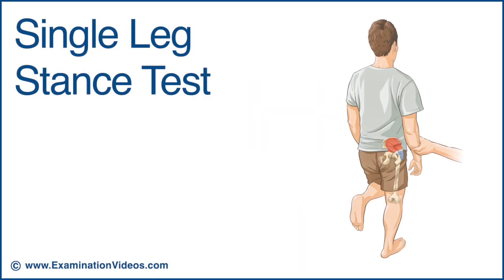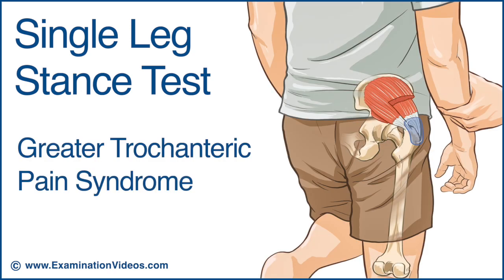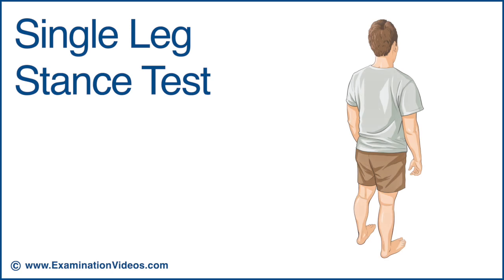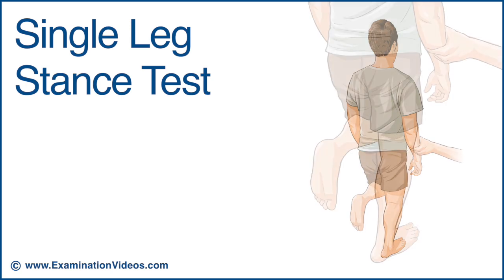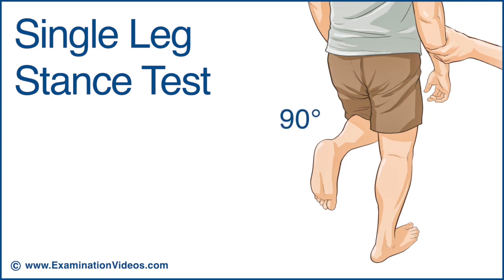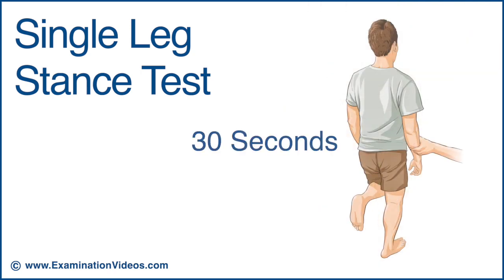Single Leg Stance Test